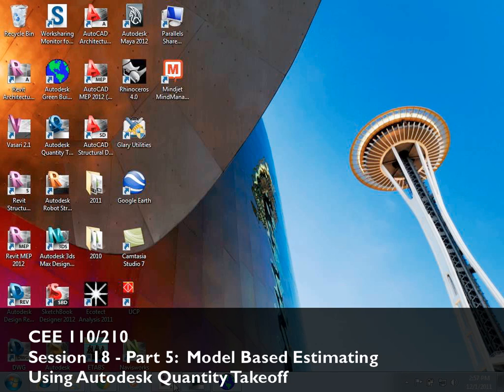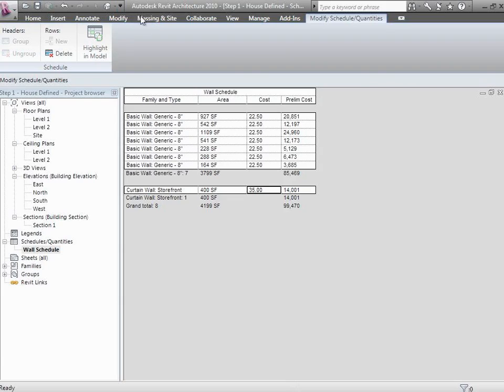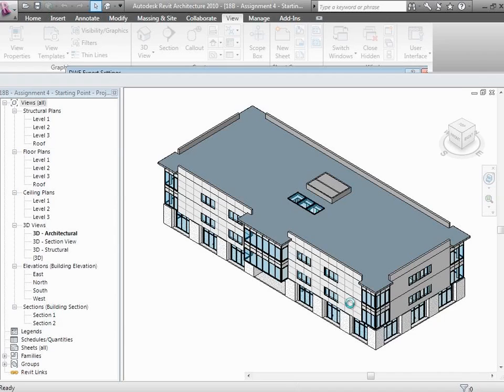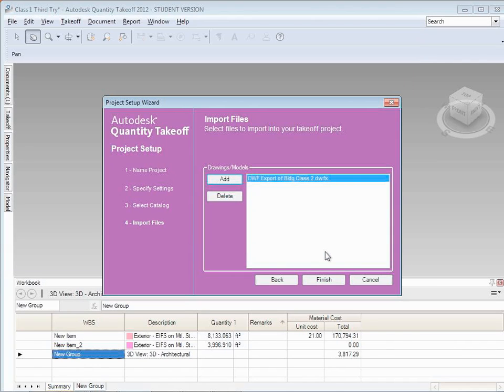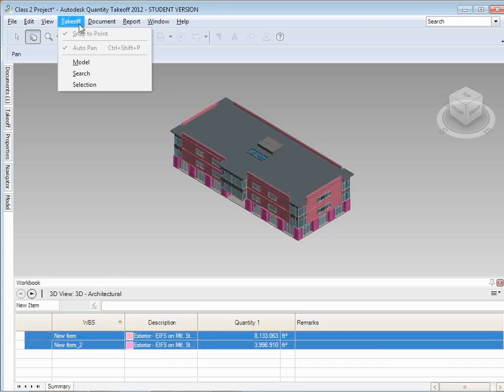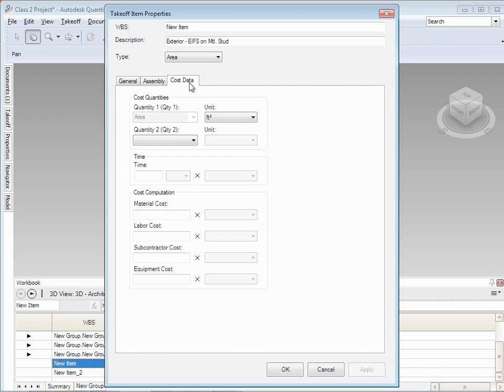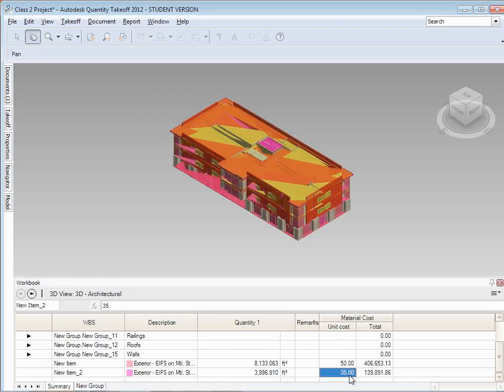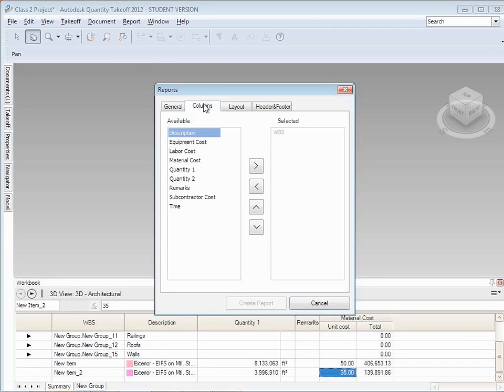2011 CEE110210 Session18 Part5